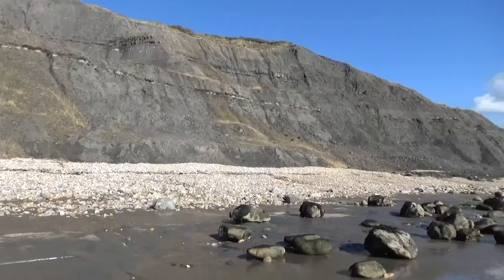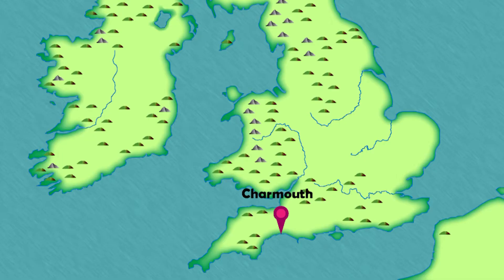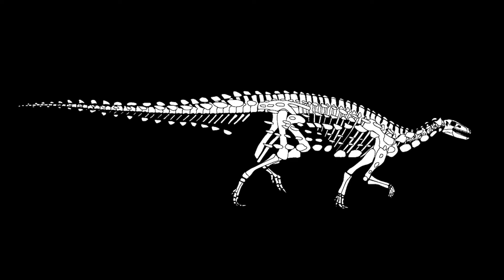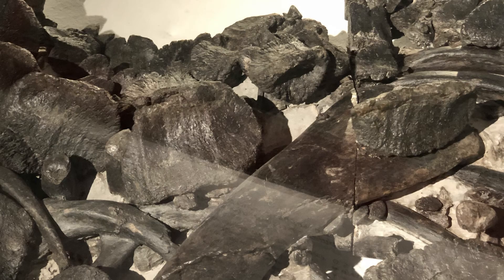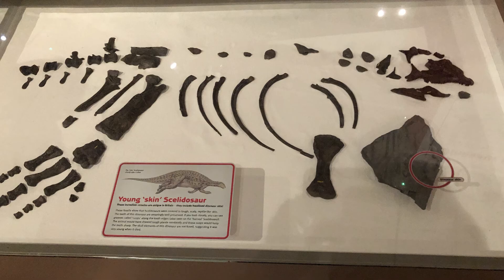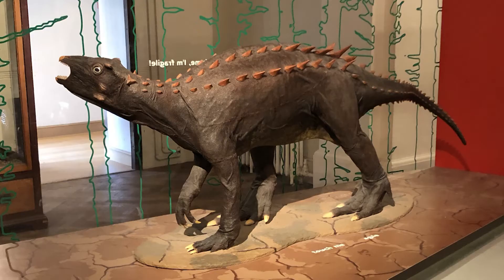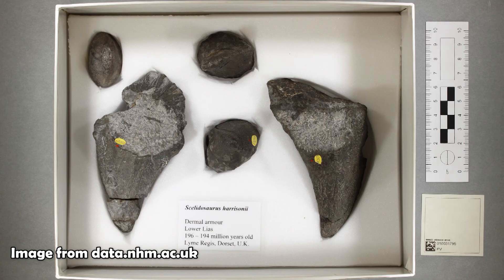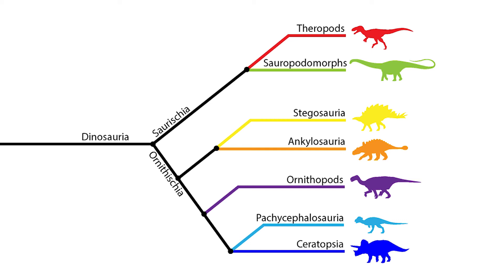Scelidosaurus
Haling from the early Jurassic period, the numerous complete specimens of Scelidosaurus have made it one of the most well understood dinosaurs from the British Isles.  It is also the only confirmed dinosaur to have been found on the island of Ireland.

Sources Include:

The Dinosauria (2nd ed.), edited by David B. Weishampel, Peter Dodson
and Halszka Osmolska, (2004) University of California Press

British Geological Survey Maps (2020)

Dinosaurs of the British Isles, Dean R. Lomax & Nobumichi Tamura (2014),
 Siri Scientific Press

The Bristol Museum & Art Gallery

London Natural History Museum: data.nhm.ac.uk

wikipedia

Music is Journeyman by Aakash Gandhi